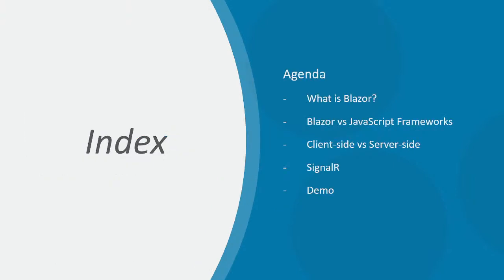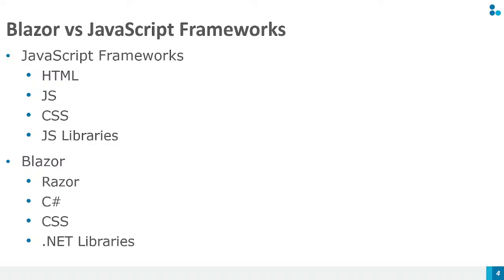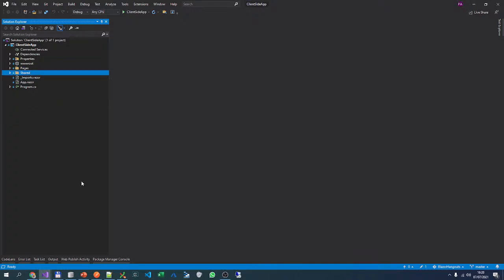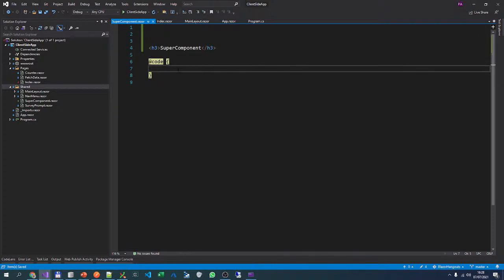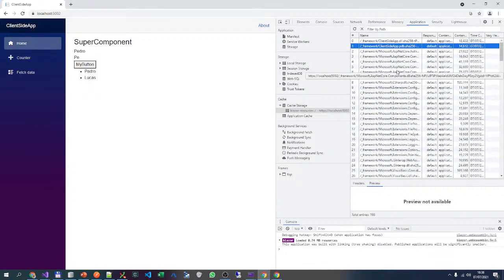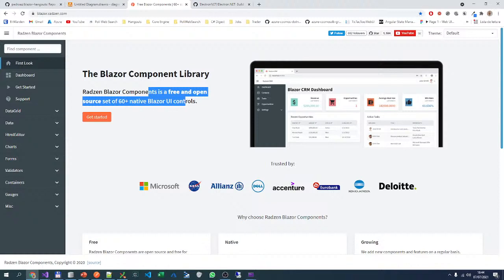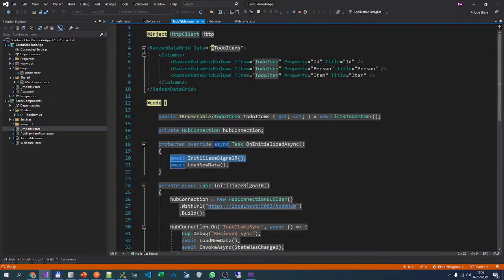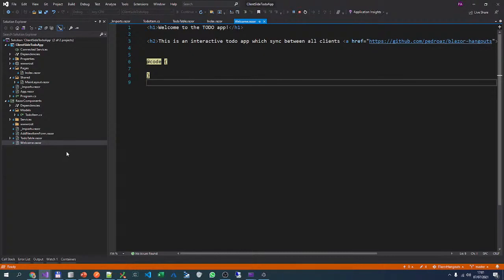Blazor and SignalR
During this session will show how to:
- create web applications without JavaScript
- develop modern and real-time apps using .NET technologies and even export them to desktops using the same codebase.